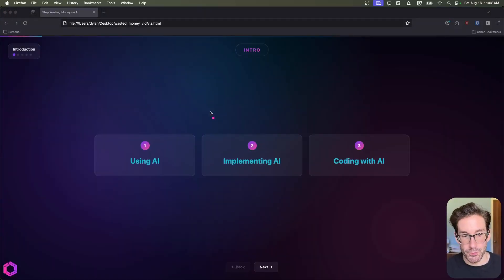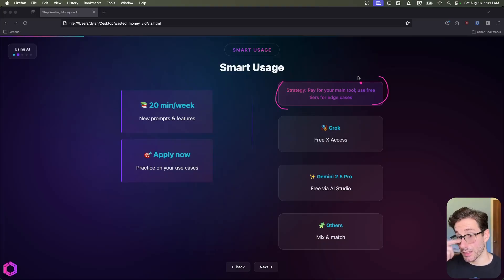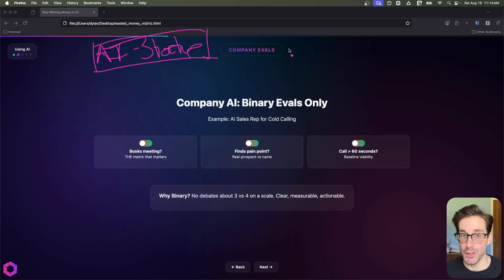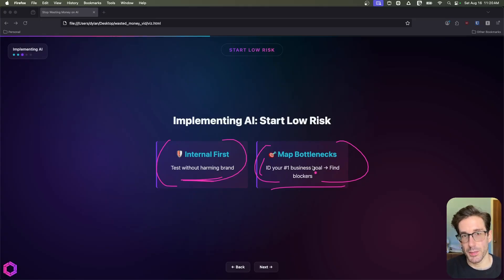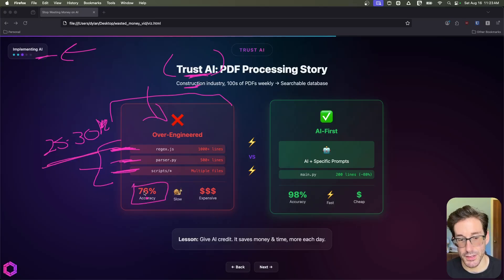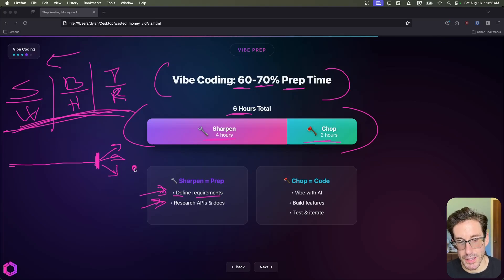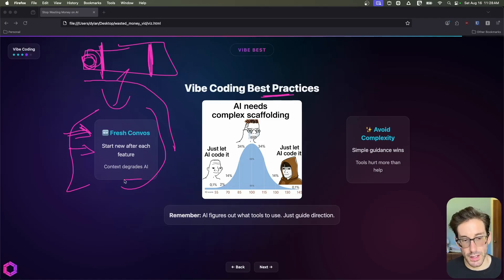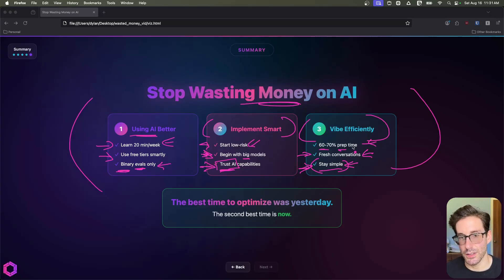I Stopped wasting money on AI Once I Knew This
FREE STUFF

RESOURCES

Chapters
00:00 - Intro
00:31 - Smart Usage
05:07 - Buying AI
07:15 - Start low risk
08:19 - Start big, go small
09:35 - Trust AI
11:23 - Prep First
13:47 - Start fresh convos
14:45 - Keep it simple stupid
15:58 - Recap
17:38 - Outro